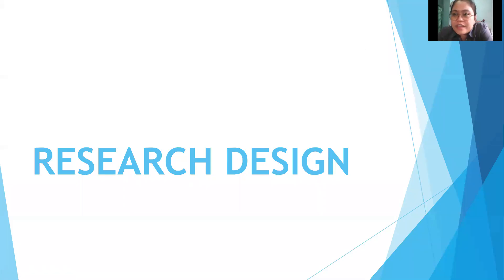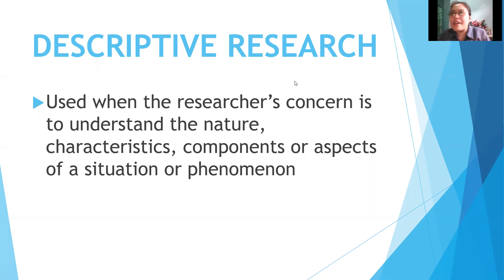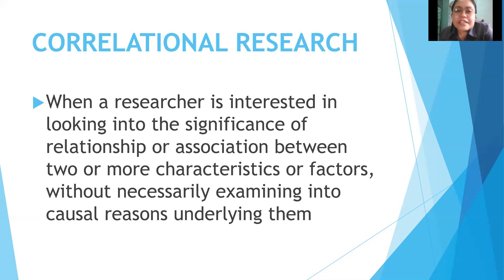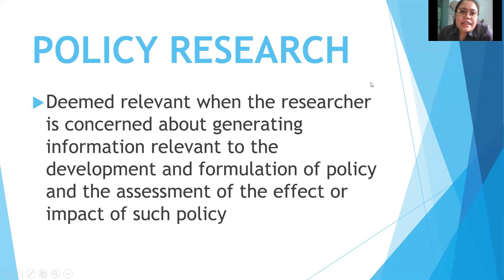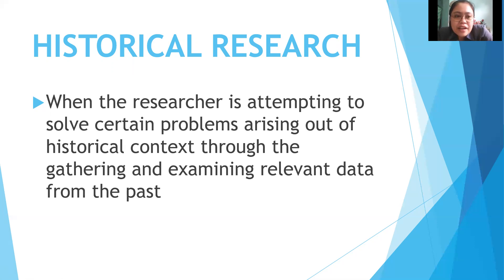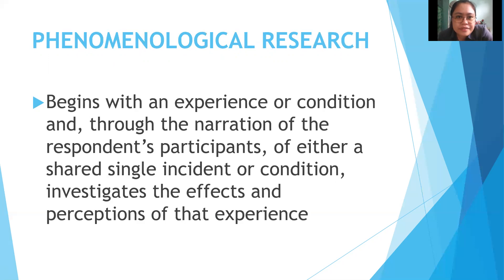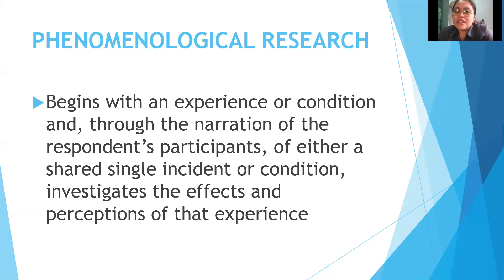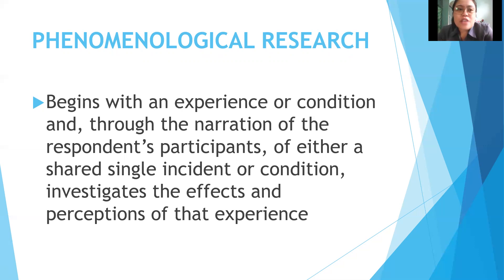Statistics | Chapter 1.3